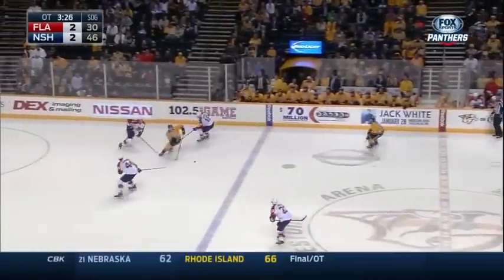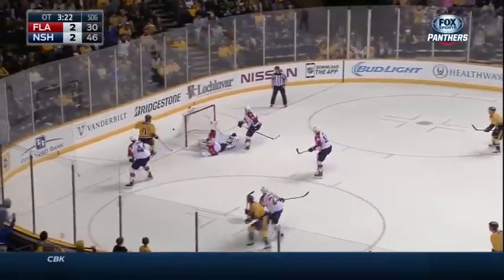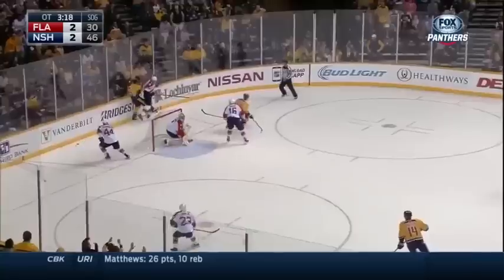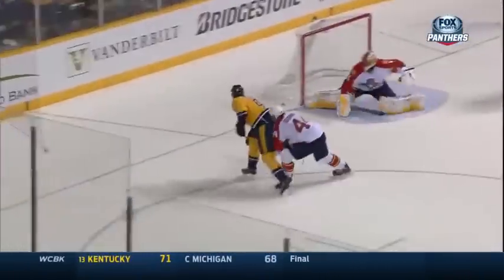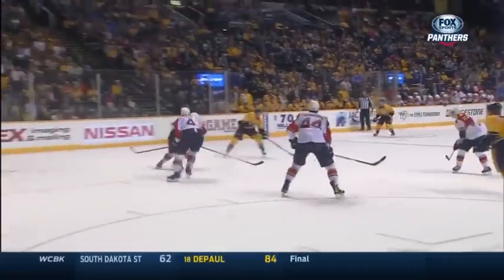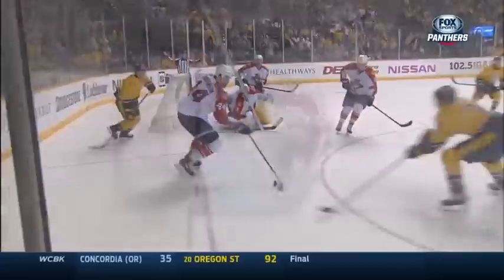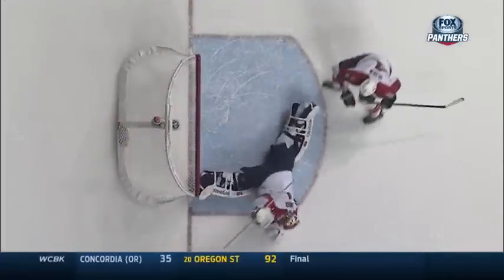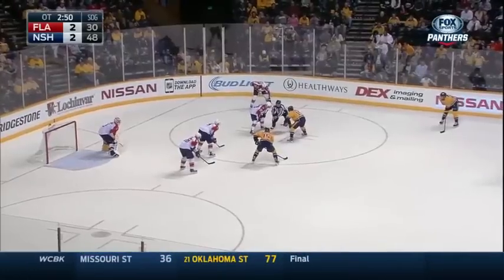Nice blocker save by Luongo @ Predators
Roberto Luongo makes a beauty save and keeps the net!!!